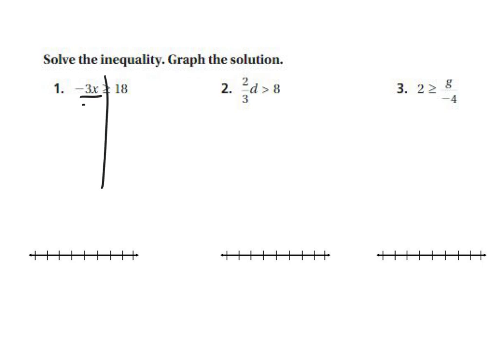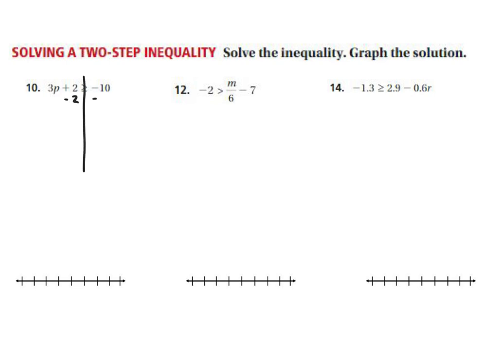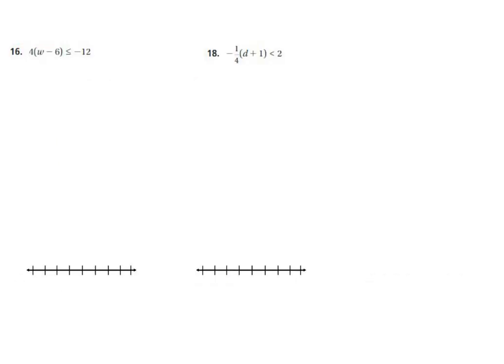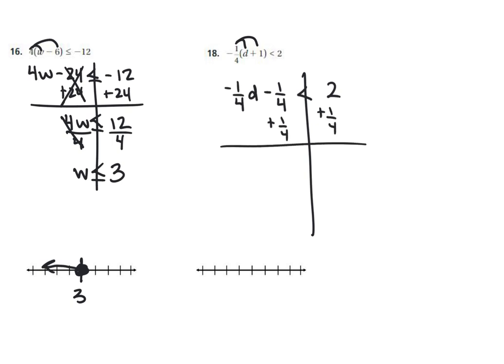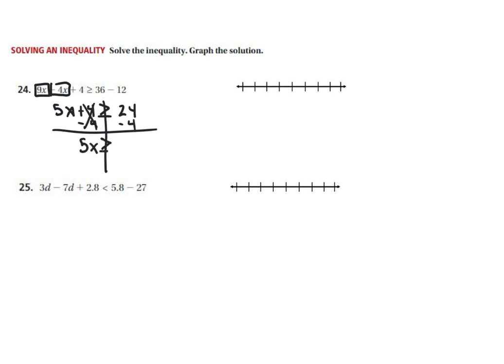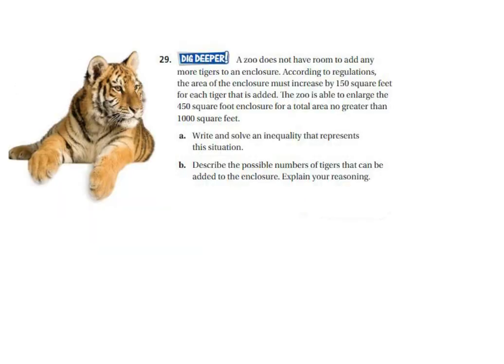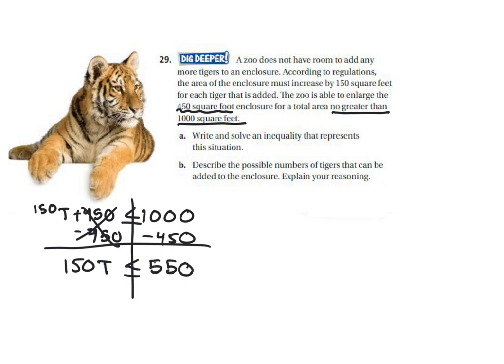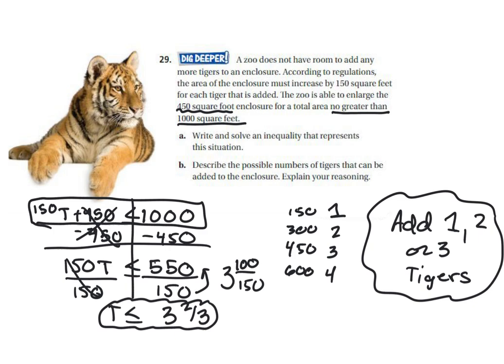4.7 Homework Help